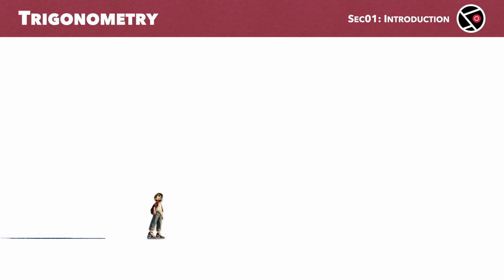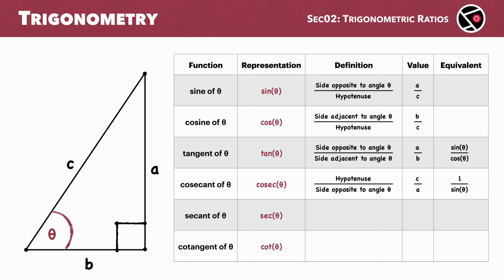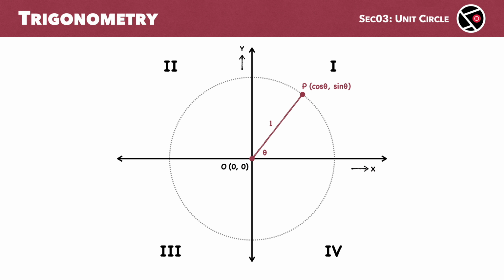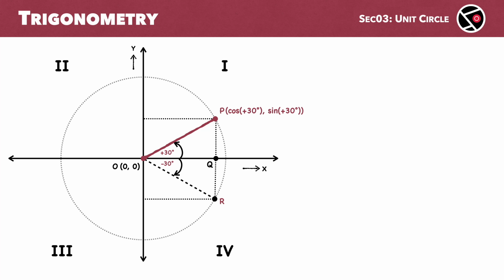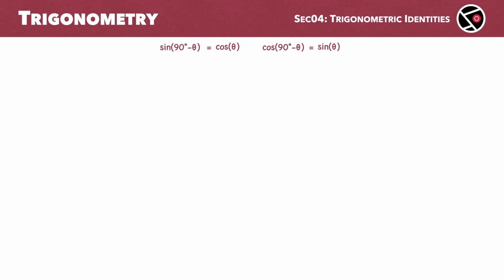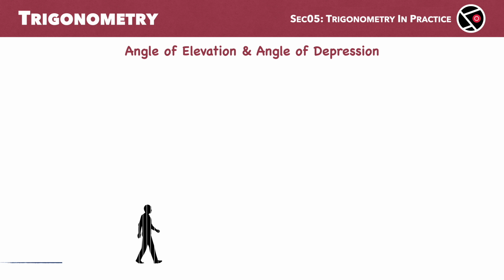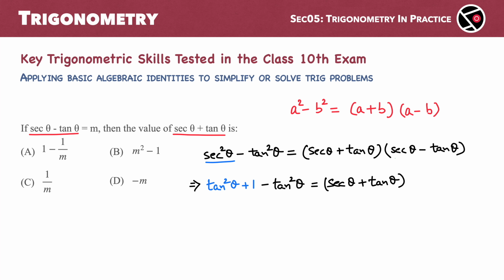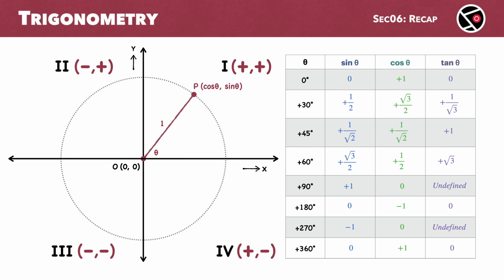Trigonometry Concepts Explained | Trig Ratios, Unit Circle & Identities | Class 10 NCERT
🎯 Master Class 10 Trigonometry with this full CBSE NCERT tutorial! Learn trigonometric ratios, identities, and the unit circle with visual explanations and solved problems — perfect for board exam preparation and math revision.

📌 Time stamps
00:00:33 Why trigonometry?
00:10:49 Trigonometric ratios (sin, cos, tan)
00:19:07 Proof: tanθ = sinθ/cosθ (identity)
00:21:41 Finding trigonometric ratios
00:25:52 Unit circle concept
00:35:11 Signs of trigonometric functions (quadrants)
00:42:58 Trig values at 0°, 30°, 45°, 60°, 90°, 180°, 270°, 360°
00:58:31 Challenge problem: coordinates of point A
01:04:05 Trigonometric identities (concepts)
01:06:00 sin(90°−θ)=cosθ and cos(90°−θ)=sinθ
01:11:02 Proof: sin²θ + cos²θ = 1
01:12:53 Proof: tan²θ + 1 = sec²θ
01:13:47 Proof: cot²θ + 1 = cosec²θ
01:14:55 Identity proof problem
01:17:34 Identity proof problem
01:22:20 Applications of trigonometry
01:22:38 Angle of elevation and depression
01:48:48 Identity proof problem
01:51:32 Recap

📌 Chapters: What’s inside this lesson?
1️⃣ Introduction – Why Trigonometry?
Understand what trigonometry really is and why it matters in real life.

2️⃣ Trigonometric Ratios
A gentle introduction to sin, cos, tan, cosec, sec, cot  and how they relate to right-angled triangles.

3️⃣ The Unit Circle
A visual and powerful way to understand angles, signs, and coordinates of points.

4️⃣ Trigonometric Identities
Learn important formulas like sin²θ + cos²θ = 1, and where they actually come from.

5️⃣ Trigonometry in Practice
Apply what you’ve learned to solve step-by-step problems using unit circle logic.

6️⃣ Recap & Key Takeaways
We’ll summarize everything you learned—plus a quick reminder of the most important formulas!

✅ Includes many solved examples with easy-to-follow explanations. This lesson is perfect for:
 • Anyone revising trigonometry basics
 • Visual learners who want clear, concept-based math lessons